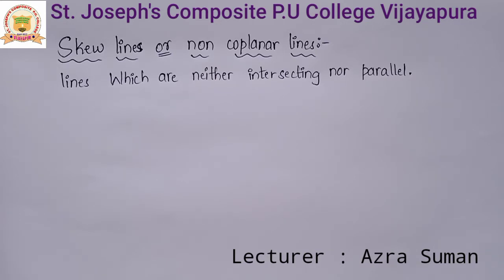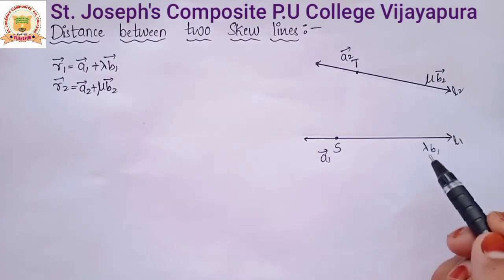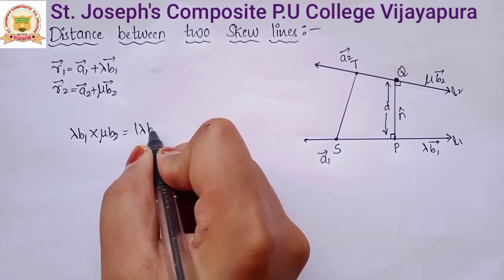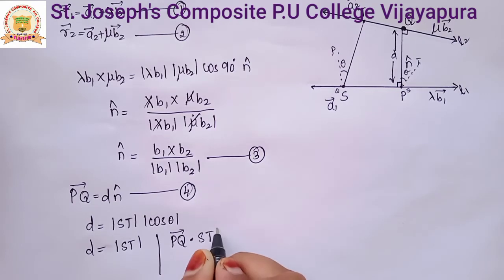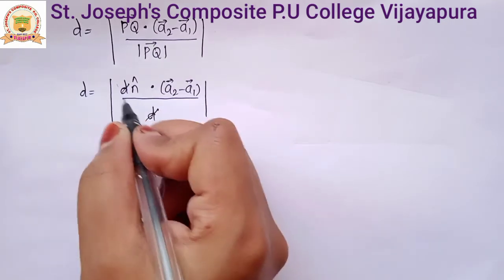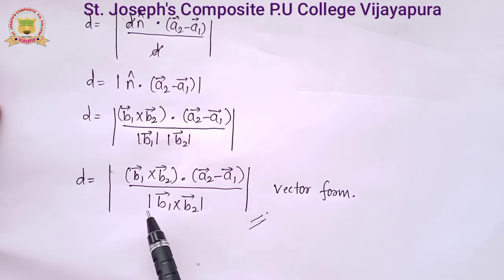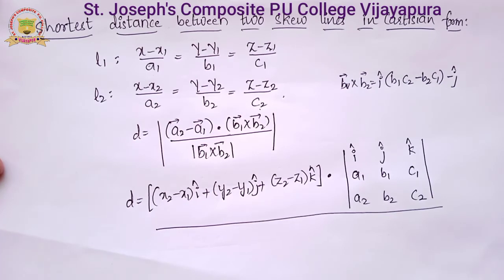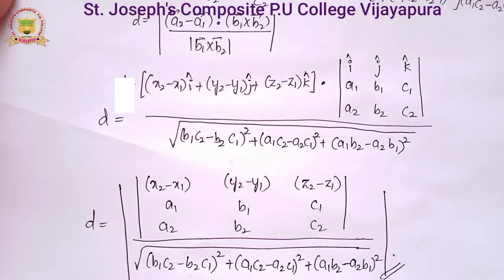Part 7 -Chapter 11: Three dimensional geometrt